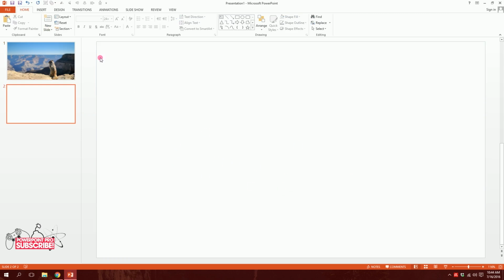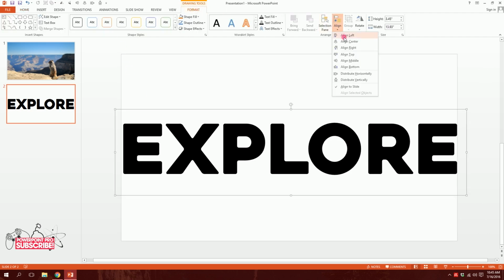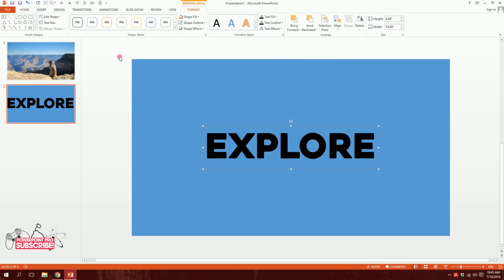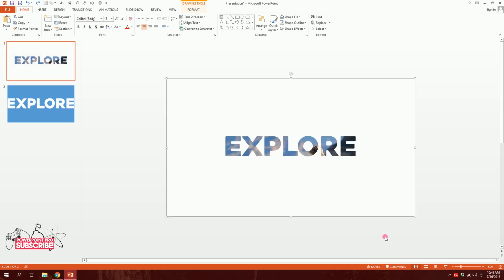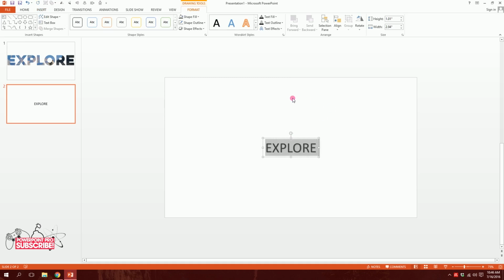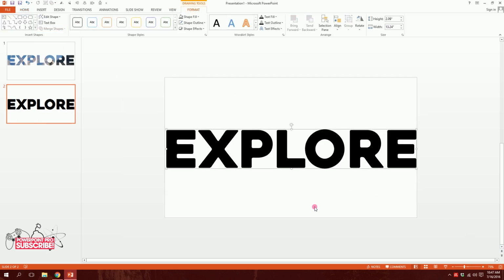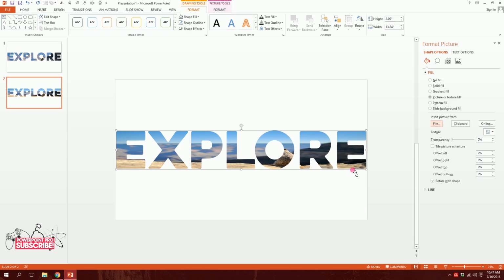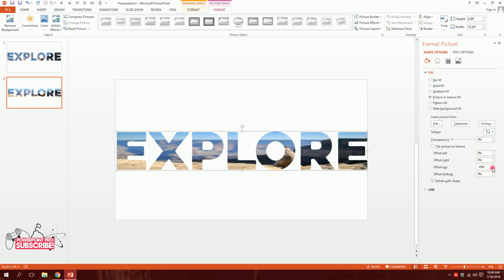How to put an Image Inside Text! PowerPoint tutorial 2013 PowerPoint Pro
This powerpoint tutorial video will teach you how to put an image inside text! PowerPoint tutorial 2013  PowerPoint ProThis tutorial was done using Microsoft PowerPoint 2013 :D